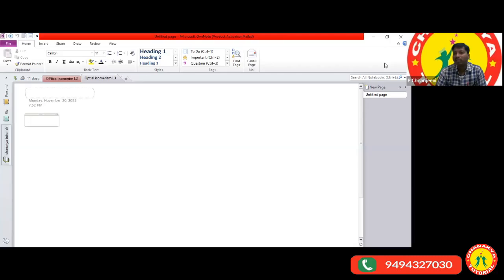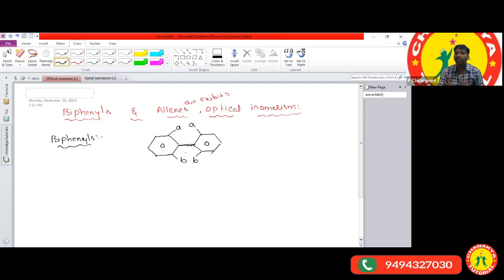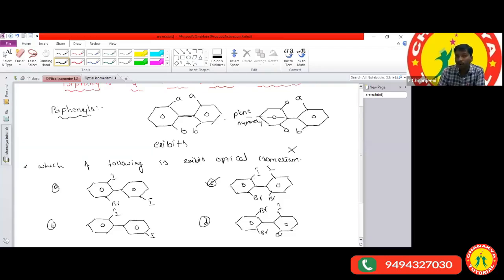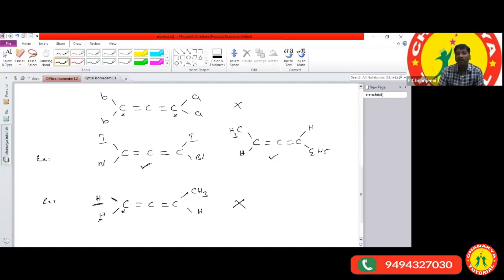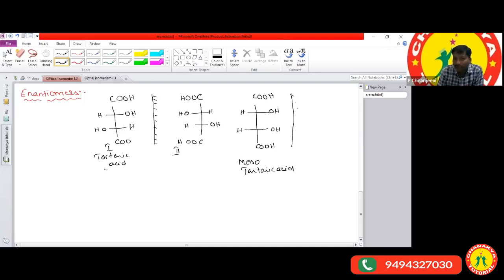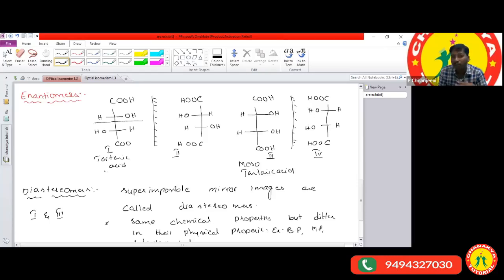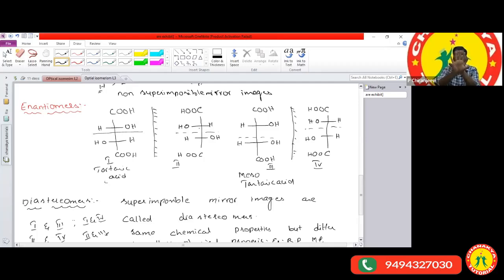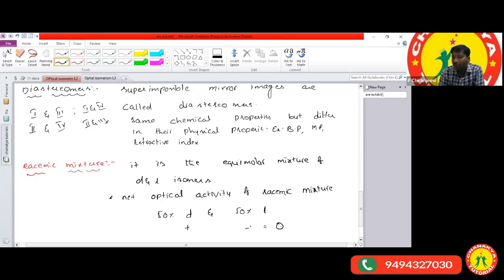Optical Isomerism L3 JEENEET